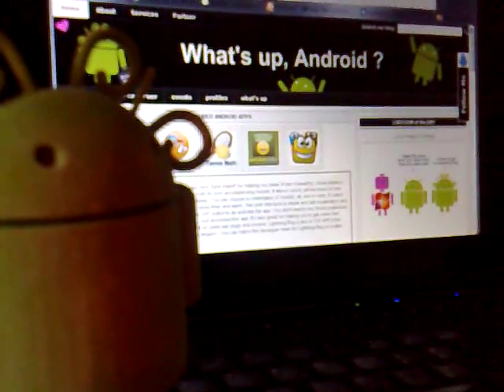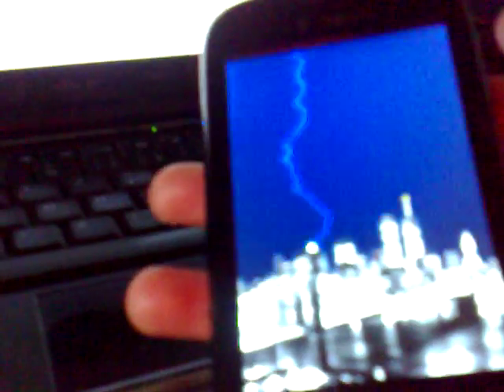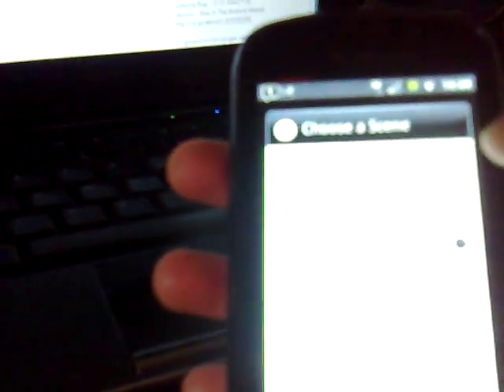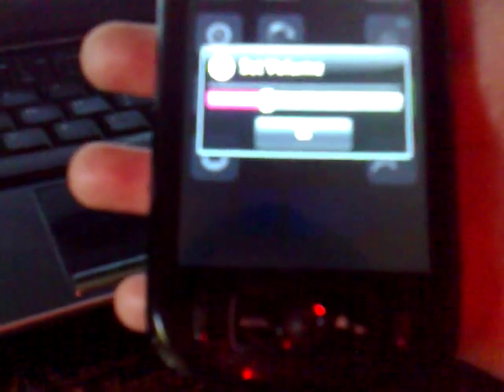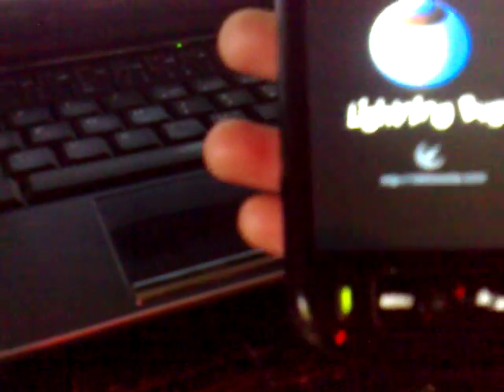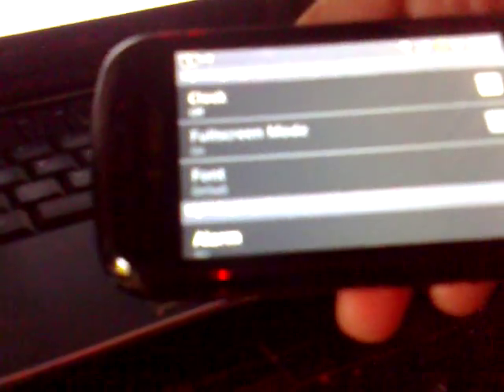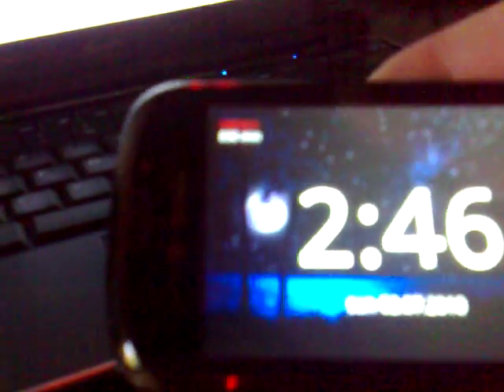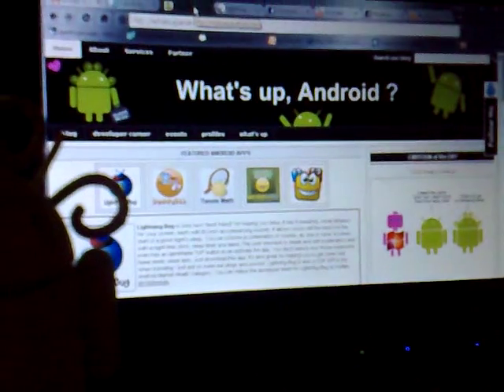Lighting Bug Android App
Lightning Bug is your new "best friend" for helping you sleep. It has 6 beautiful, visual displays for your screen, each with its own accompanying sounds. It allows you to set the mood for the start of a good night's sleep. You can choose a combination of sounds, all, one or none. It comes with a night time clock, sleep timer and alarm. The user interface is simple and self explanatory and even has an identifiable "off" button to de-activate the app. You don't need to buy those expensive home medic sleep aids. Just download this app. It's also great for helping you to get some rest when traveling - just put on some ear plugs and unwind. Lightning Bug is also a TOP APP in the Android Market Health Category. You can follow the developer team for Lightning Bug on twitter @1908media.